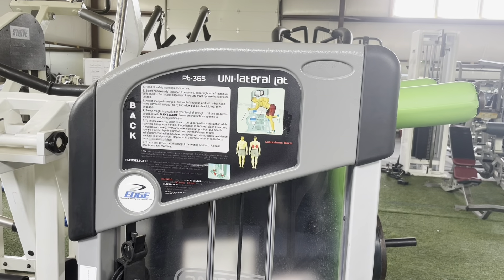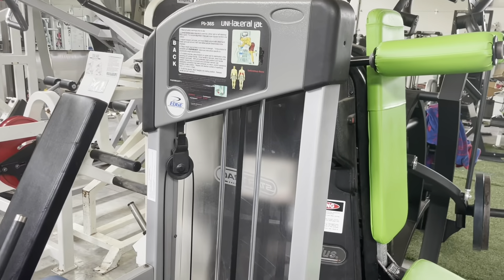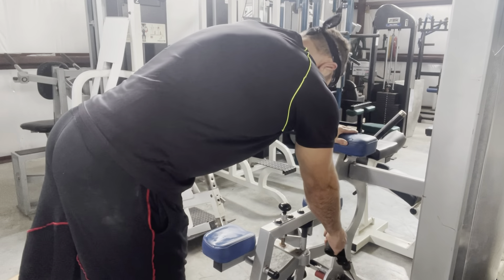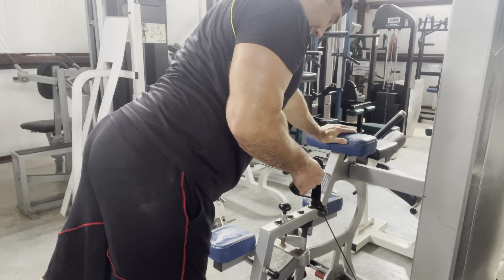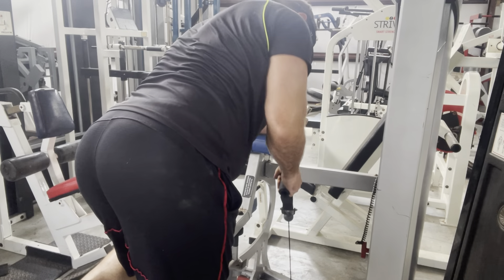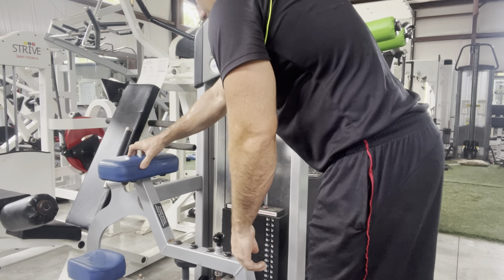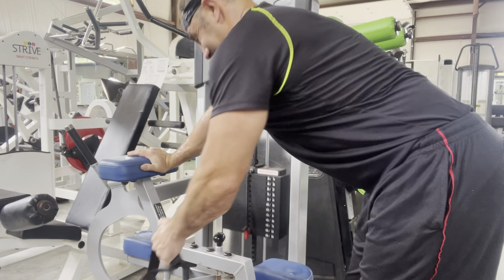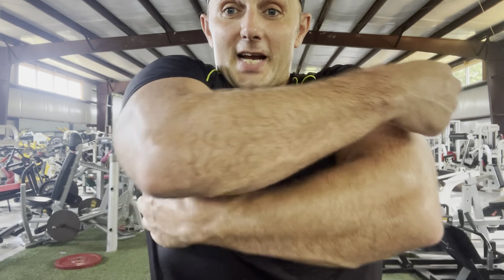The Most Underrated Back Machine!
What is the most underrated back machine on the market??? Here is mine. Have you used it before??